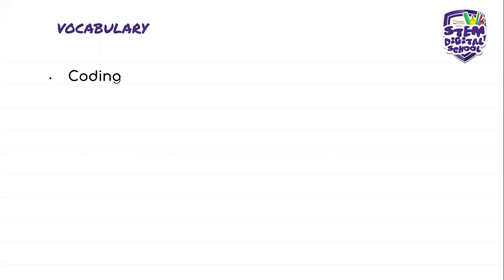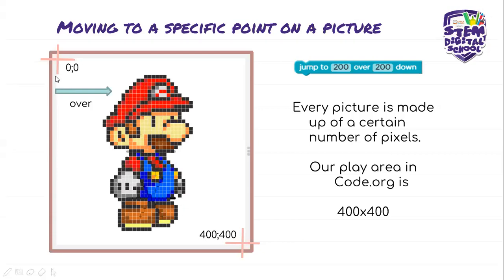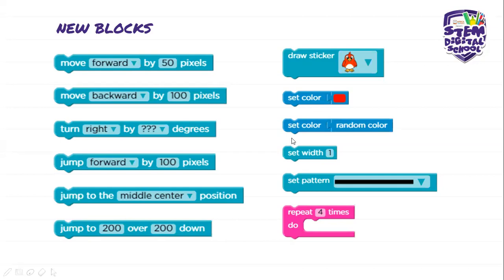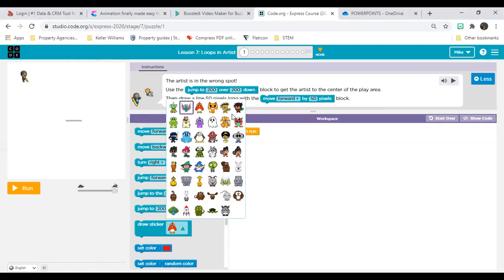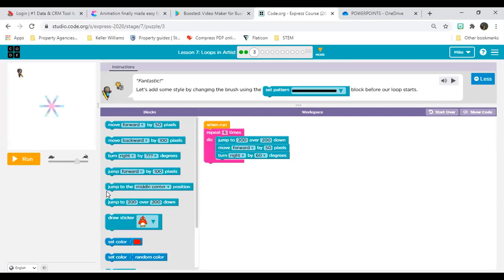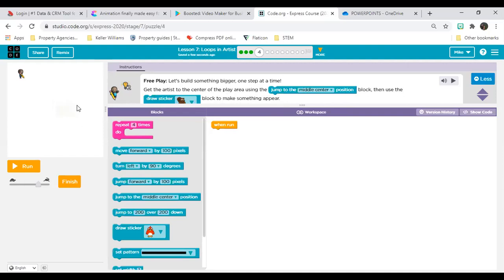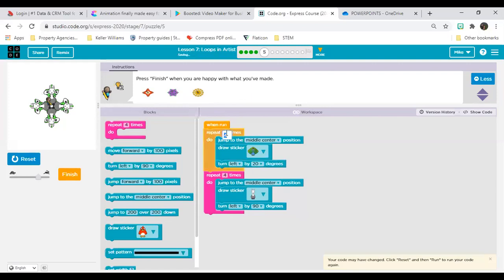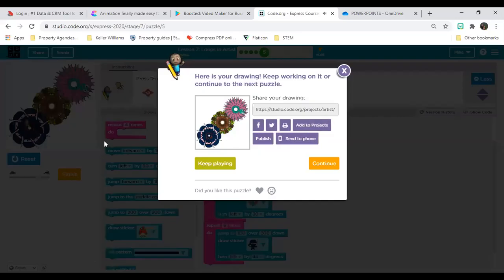Grade 6 - Coding | 9 July 2020 | Sticker Art with Loops - Part 1